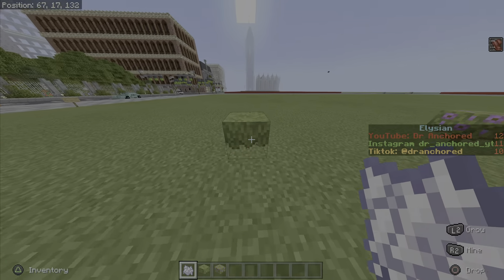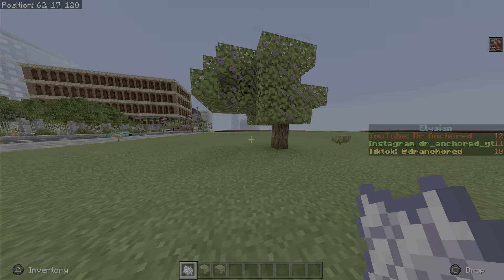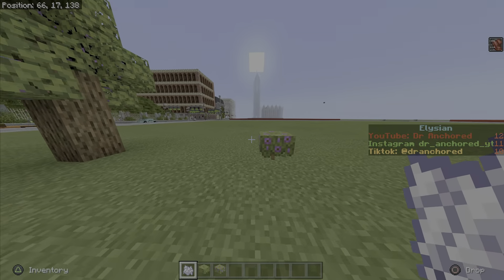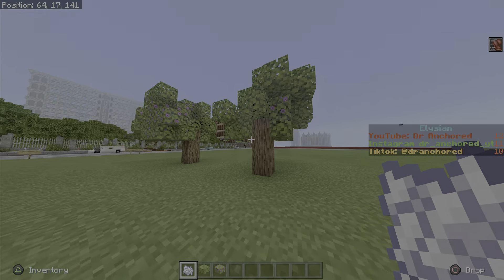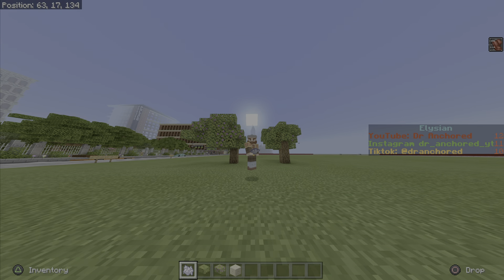Something You May Not Know About Minecraft 1.17!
How To Do Custom Crafting In Minecraft

I am a Minecraft Architect who likes to do tutorials on various different things from building all the way to red stone and commands to help you get stuff done fast!.